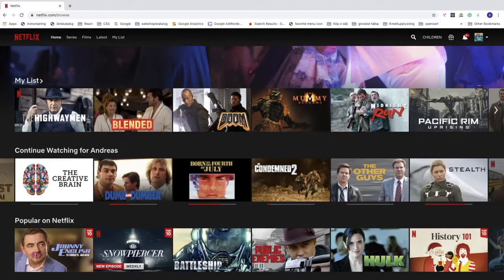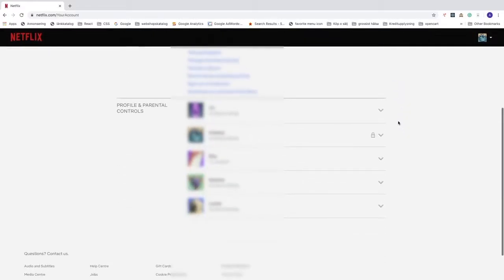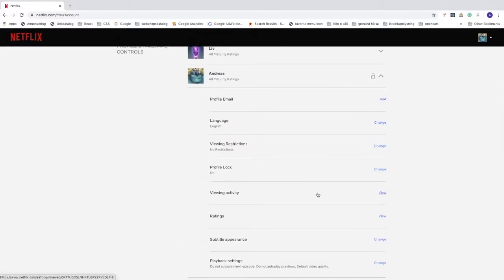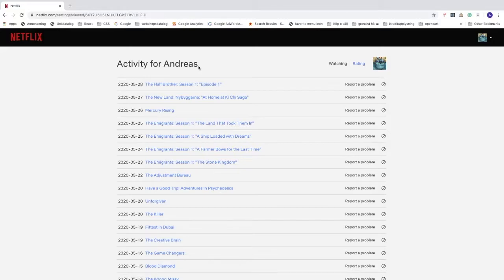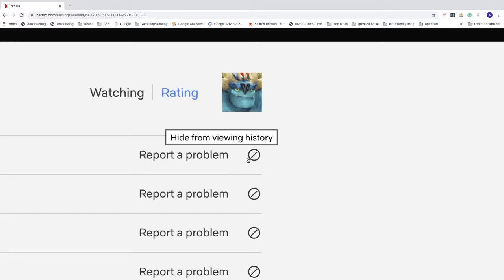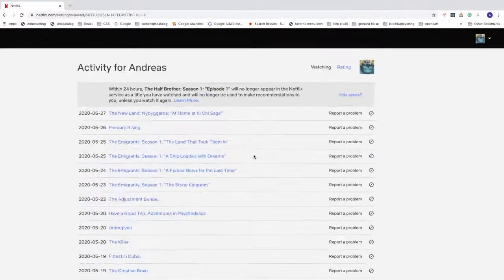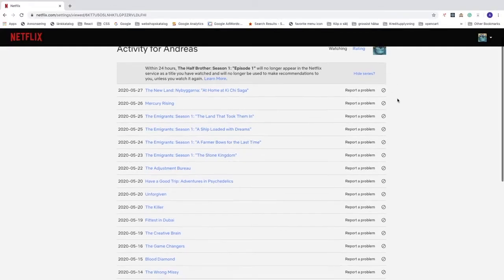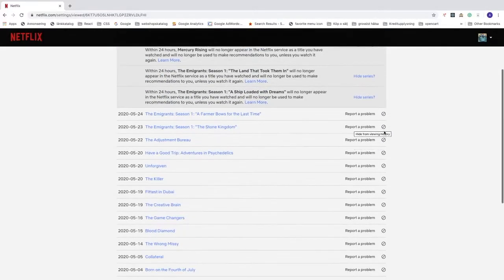How to Delete Continue Watching on Netflix 2020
How to delete continue watching on Netflix in 2020, using this easy step by step tutorial.

You can choose to delete a specific video from your continue watching list or delete them all at once.

FOLLOW ME